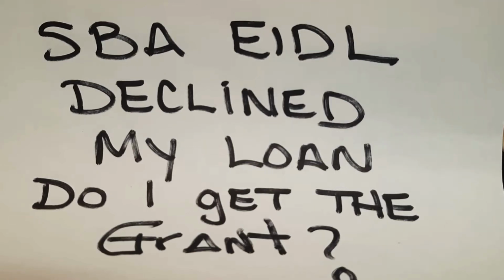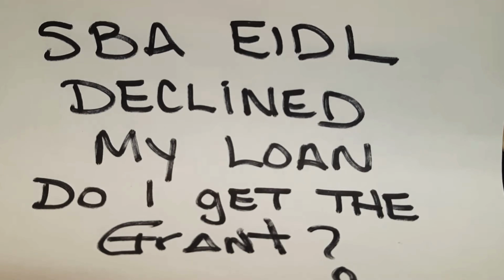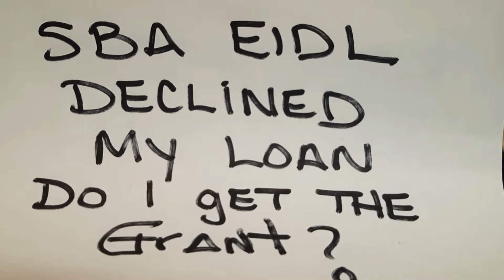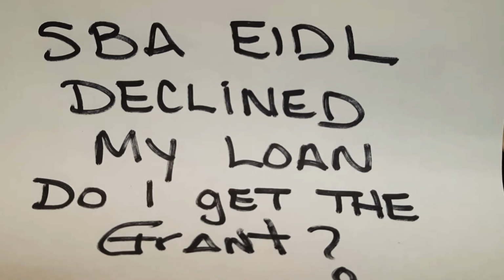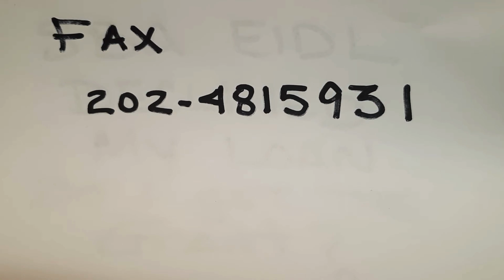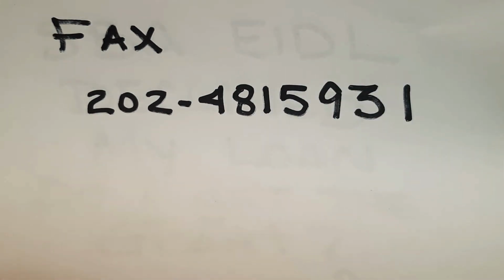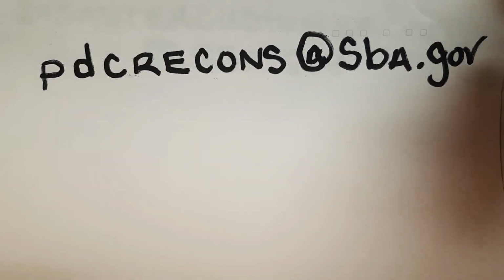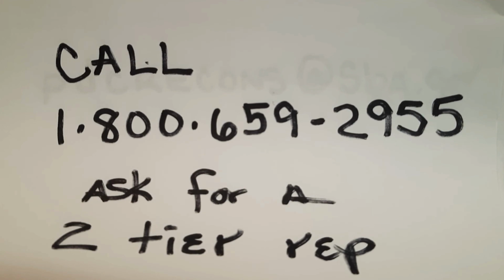Sba eidl declined my loan so wheres the free grant then? Free money during corona july update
Comments are welcome please "be respectful" this is a "family channel" ...#1 "no cuss words" ..
If you "spam" my channel it will be reported to youtube and we will delete it...

Kevin miles a longtime performer in england...

Thanks*

A awesome food delivery service. Get $7.00 off your next order if you sign up with my link:

Become a member of VIP gold elite doordash club and pay 9.99 for 1 month and pay zero delivery fees! ..cancel anytime

Get your cash reward!

Luv ya!

For bathbombs and supplies to make or purchase in bulk in every scent imaginable for men & women at
Showgirlltd.com

This channel is for show people & everyone ...travel tips, news, quick fixes, fun facts ,humor,jobs, helping strangers, storm warnings,cool toys,.
a all around fun channel!

if you wish to donate to help with costs & supplies for these videos you may
send gifts,
giftcards,
gas cards,

my equipment..
because i travel so much on the road ..this is the greatest tool i own. Easy to use..see whats wrong with your car so you dont  get ripped off by repair shops..
get this bluedriver at
Showgirlltd.com

glass protector
phone case

luv ya !

As always...
Love everybody..
Too much of a good thing is wonderful..